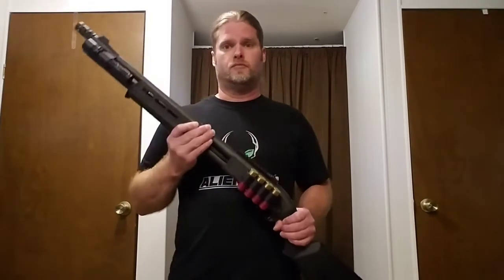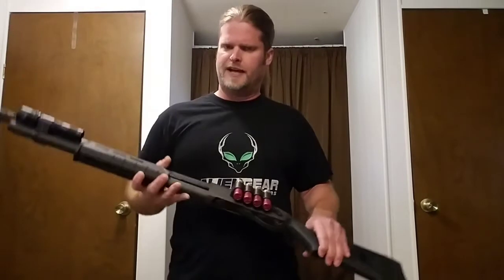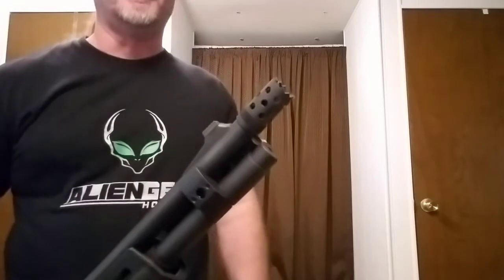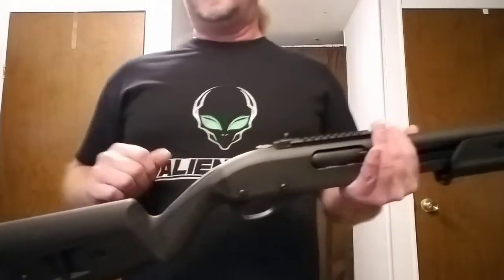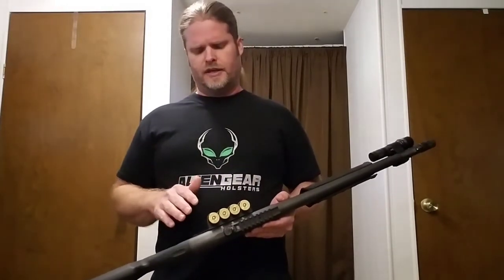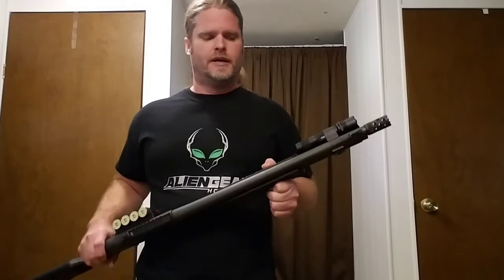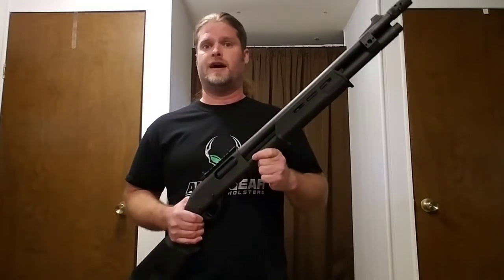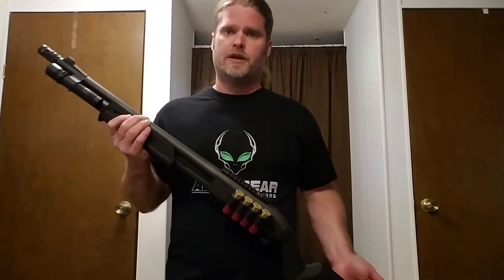Home defense shotgun, my setup and thoughts.